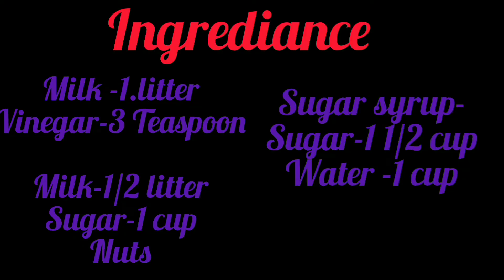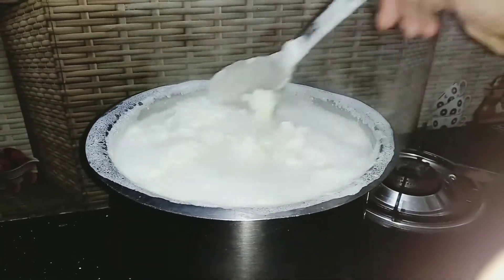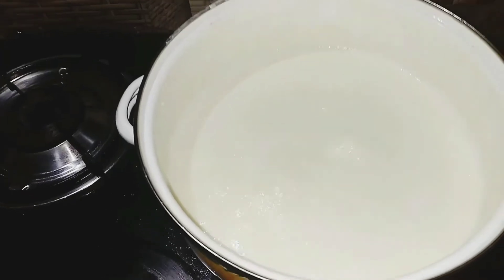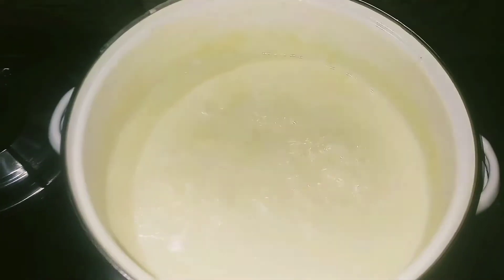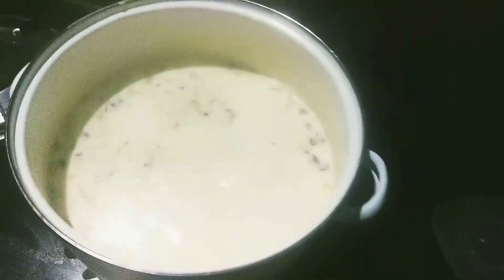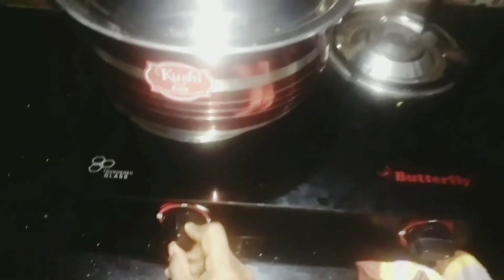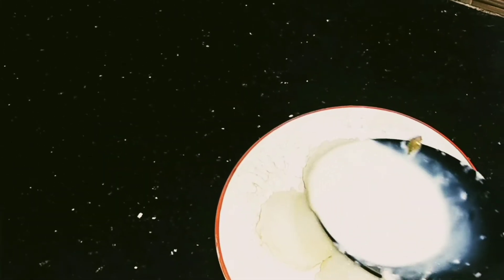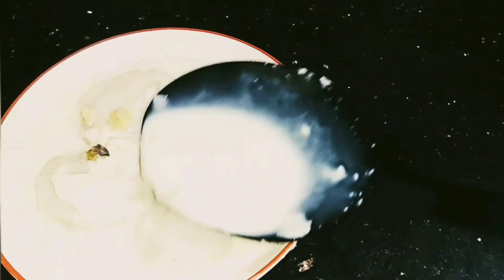Tasty Rasamalai😋ഒരു നോർത്ത് ഇന്ത്യൻ സ്വീറ്റ് തയ്യാറാക്കാം നമുക്ക് ഇന്ന്❤️North Indian sweet recipe❤️